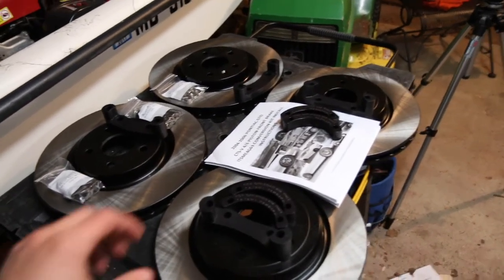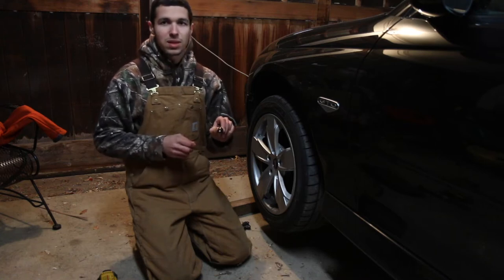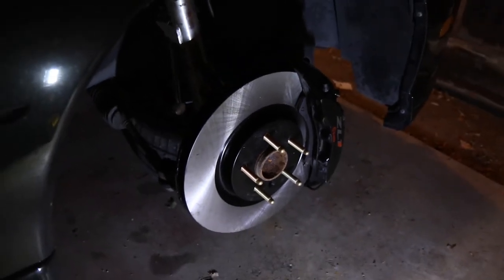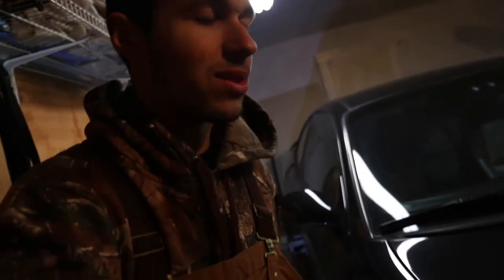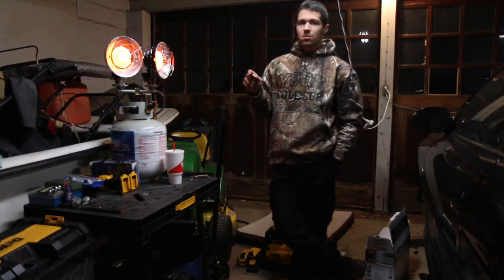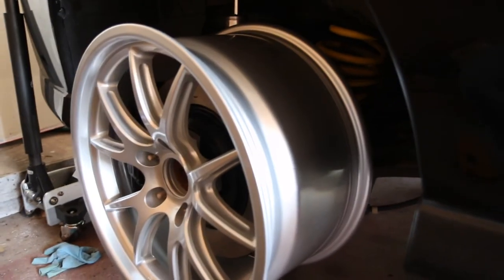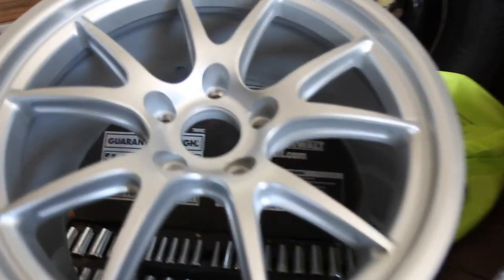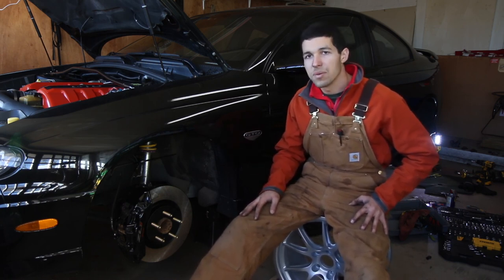Big CTSV / ZL1 Brake Kit GTO : Vlog #2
Check Back next week if you are interested in seeing a complete how to on Bohnmans BBK adaptors